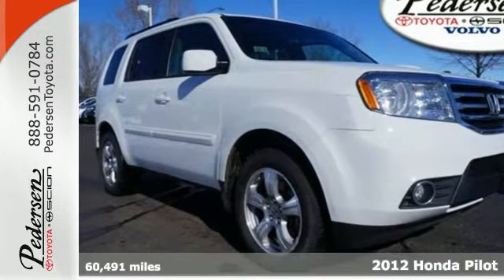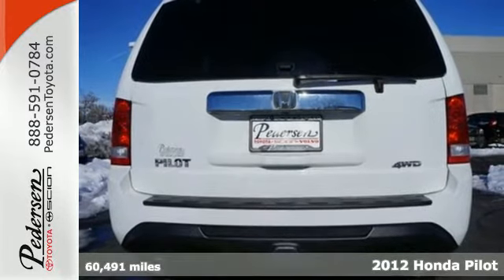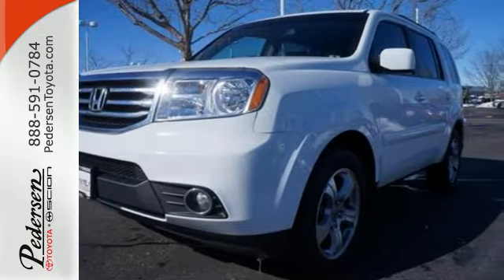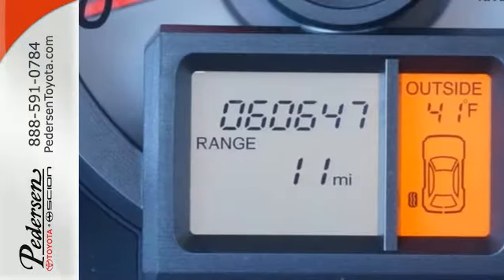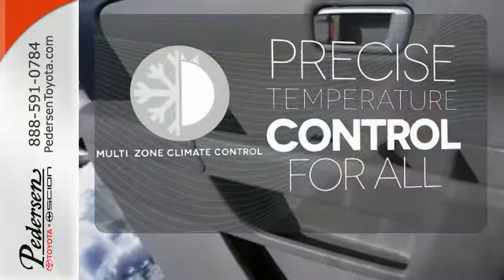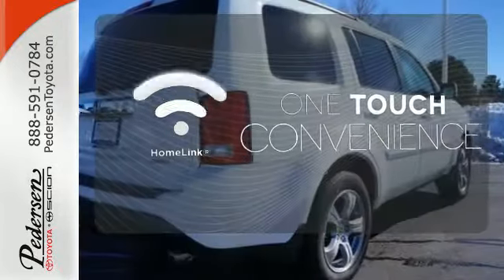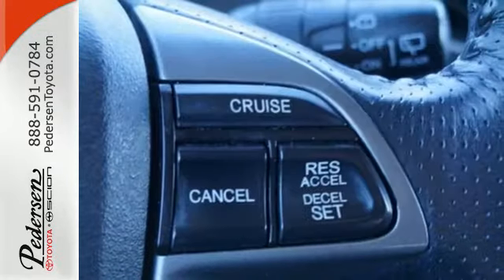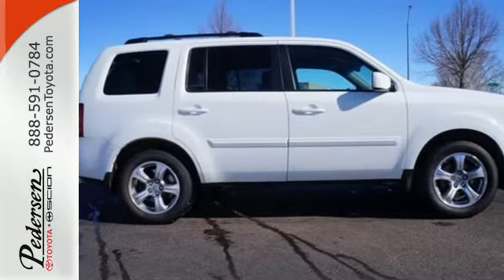Used 2012 Honda Pilot Fort Collins Loveland, CO #637181 - SOLD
Year: 2012
Make: Honda
Model: Pilot
Trim: EX-L
Engine: V6 Cylinder Engine 3.5L/212
Transmission: 5-Speed A/T
Interior: Gray
Mileage: 60491
Stock #: 637181
VIN: 5FNYF4H79CB043199

Address:
4455 S. College Ave